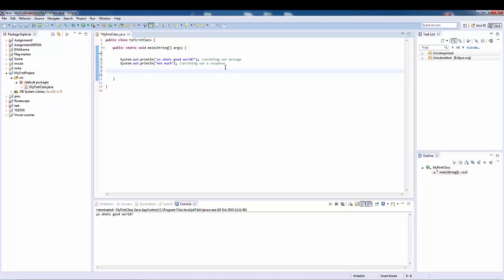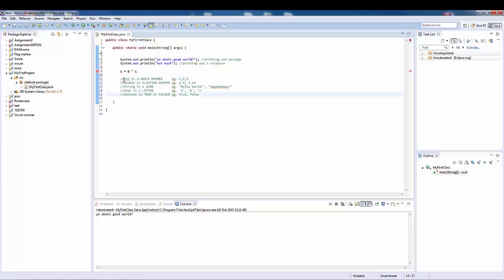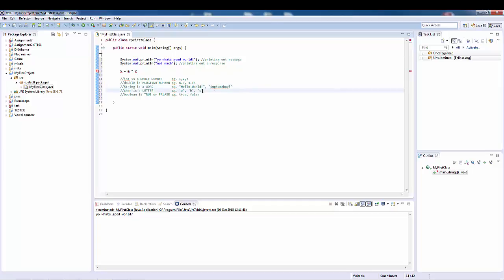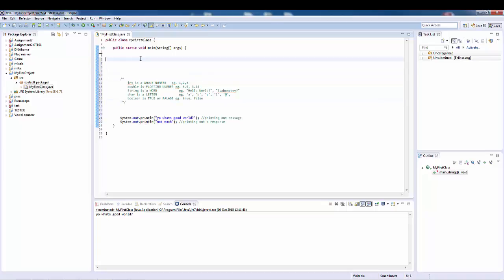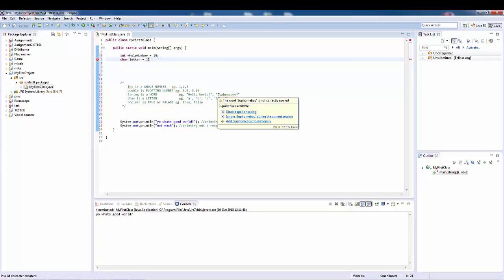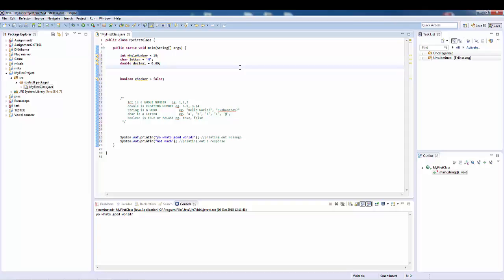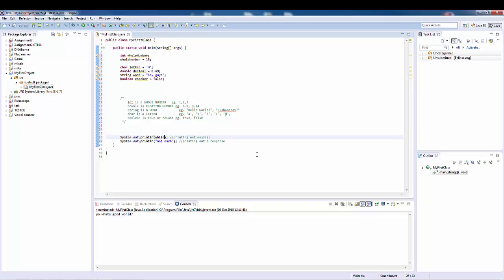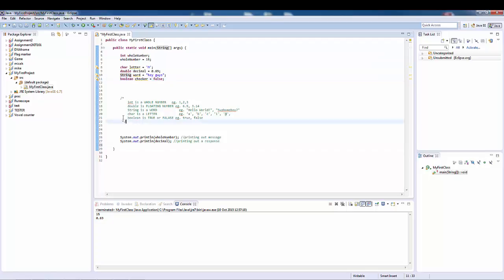Java Tutorial #2 - Variables and Comments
Code for types of variables:

   *  int is a WHOLE NUMBER  eg. 1,2,3
   * double is FLOATING NUMBER eg. 6.9, 3.14
   * String is a WORD    eg. "Hello World!", "Suphomeboy?"
   * char is a LETTER   eg. 'a', 'b', 'c', '1', '@',
   * boolean is TRUE or FALASE eg. true, false